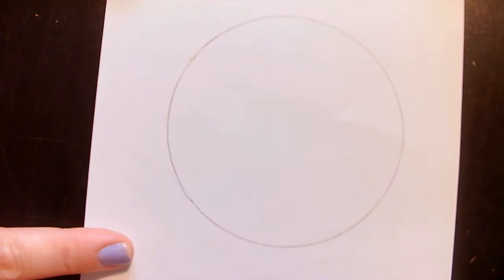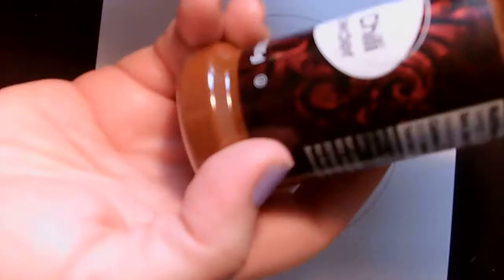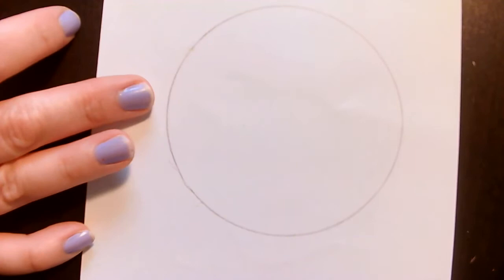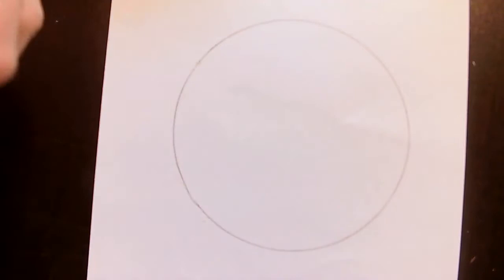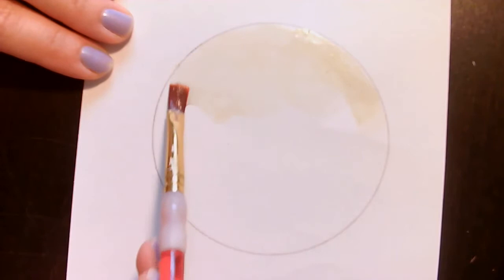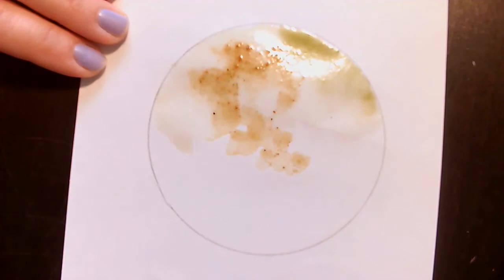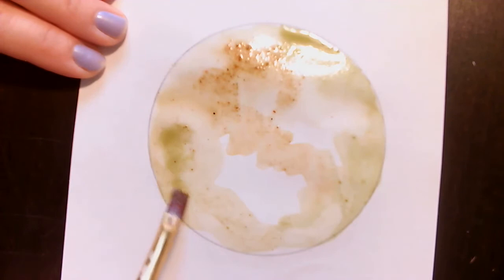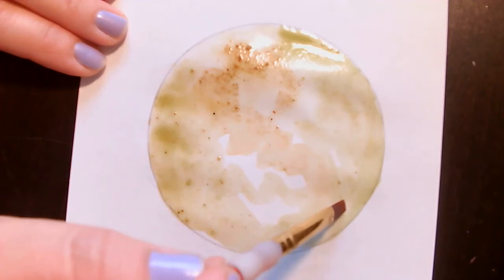Watercolor Zentangle Part 1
Create a zentangle watercolor drawing with cooking spices, tea or coffee.